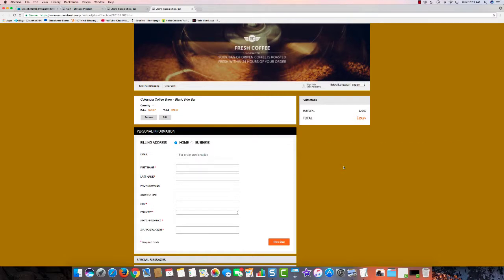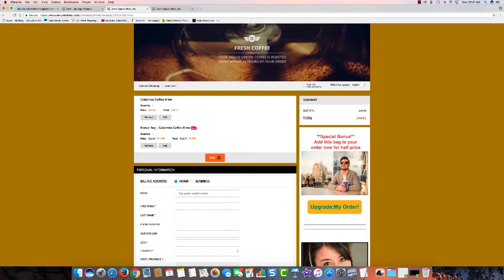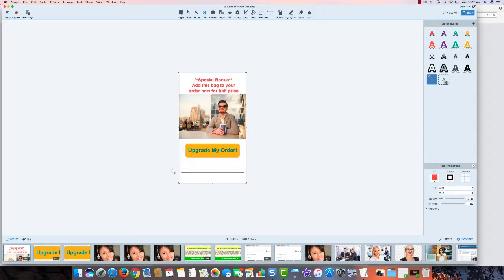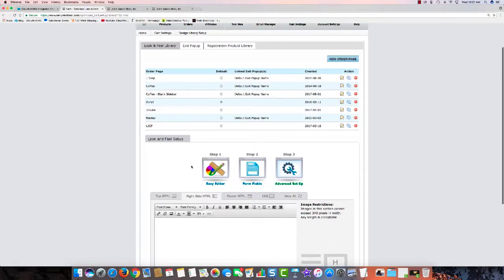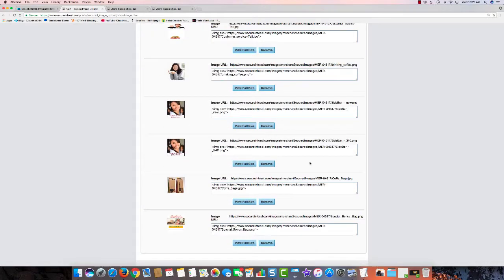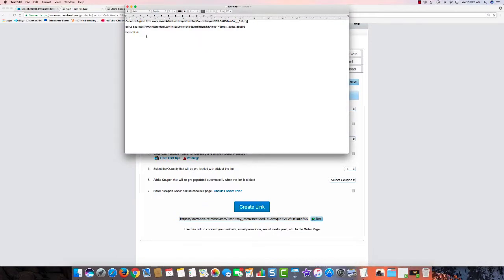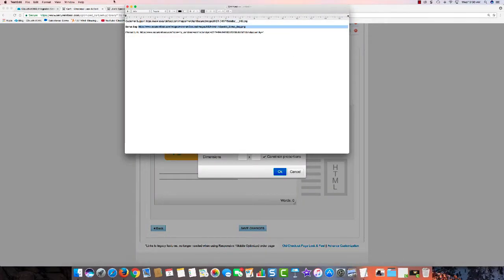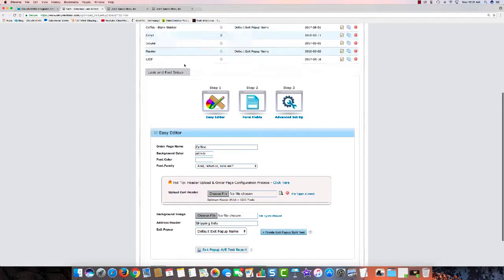Order Page Upsell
In this video we will show you the step by step process on how to use the side bar of the order page to upsell to your customers.